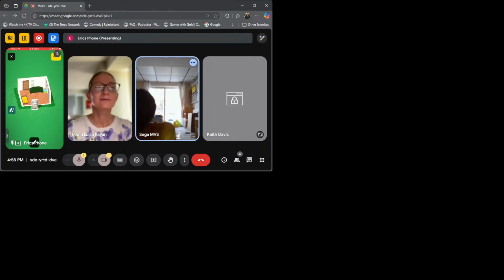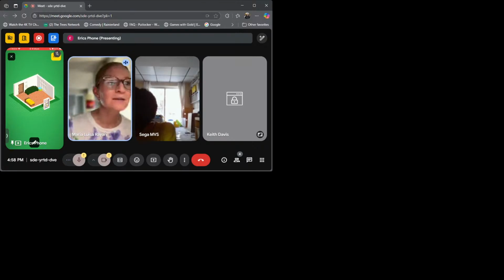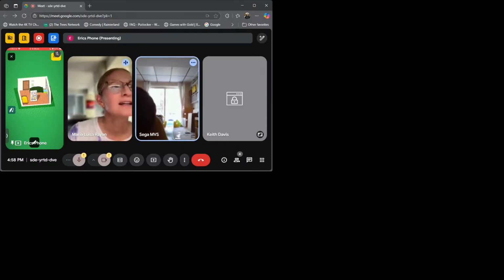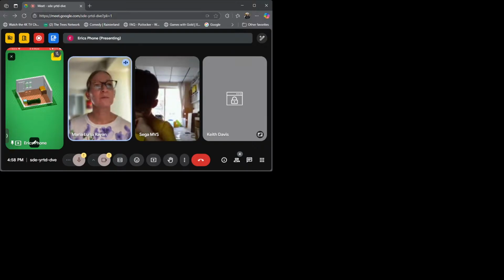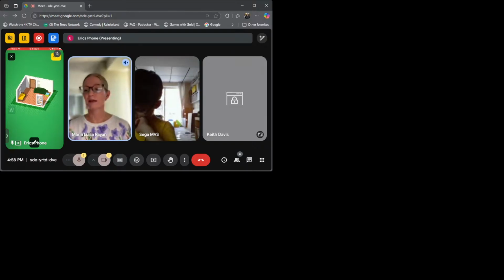Keith Davis Live Stream